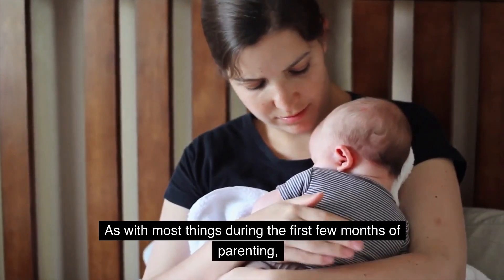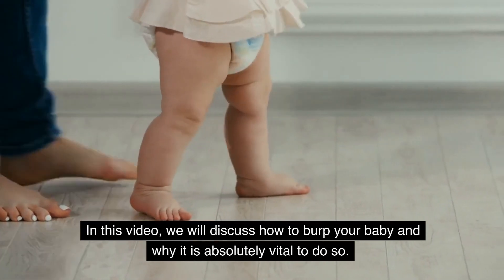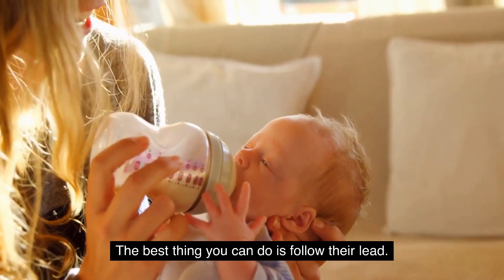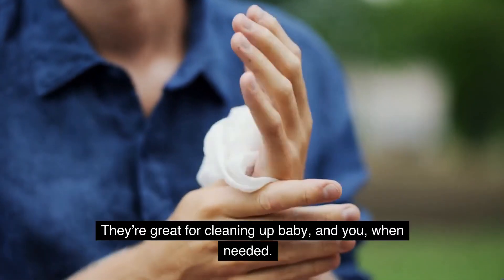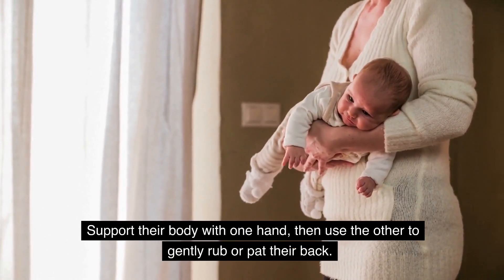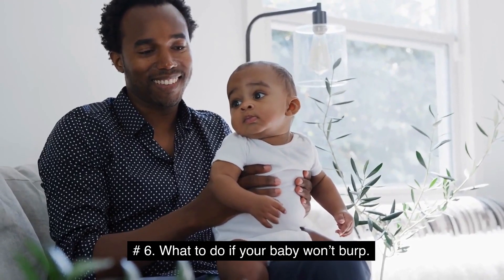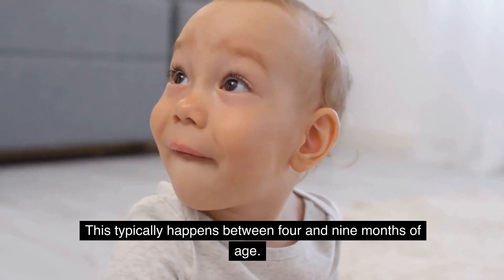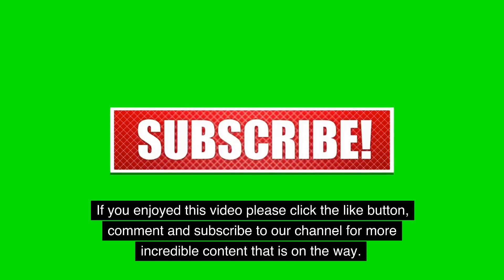How to Burp a Baby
As with most things during the first few months of parenting, burping a baby can initially seem a little bewildering.

Burping your baby is a common part of baby’s daily routine. But you might wonder, what causes the need for your baby to burp, and why do they need assistance to burp?

Burping is caused by the swallowing of air.

The most efficient way for the air to be released is through the mouth, but many of your baby’s muscles are still developing, which is why they need help to get that air out. The process is an important part of their development, as it helps them to practice healthy digestion.

If you enjoyed this video, let us know!